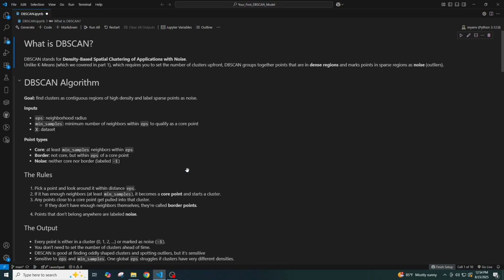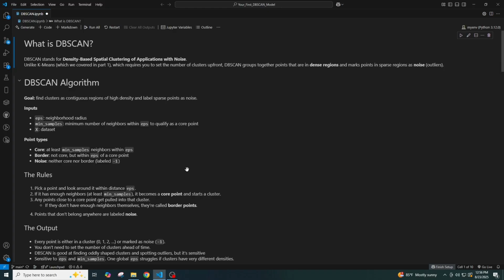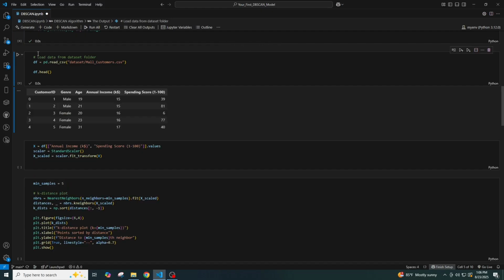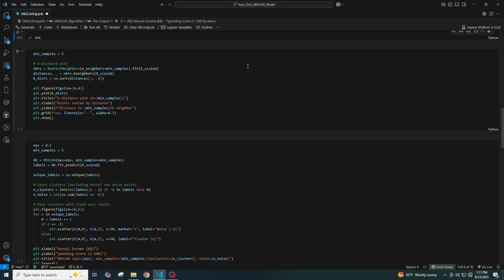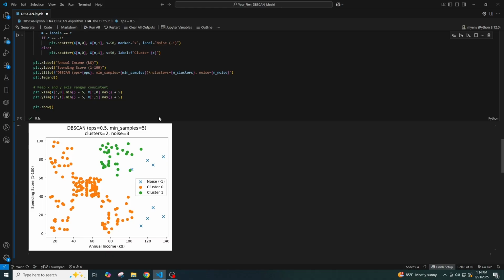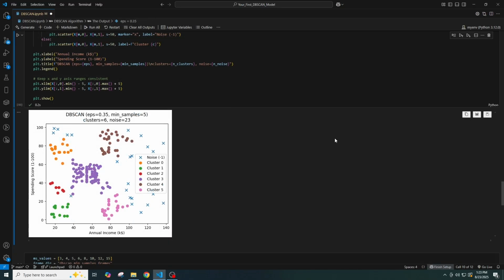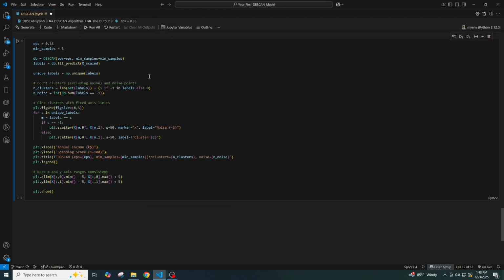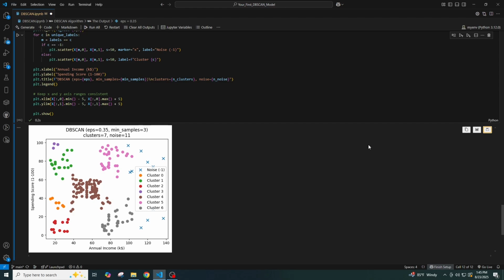DBSCAN Clustering | Your First Machine Learning Model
In this video, we build our first density-based clustering model using DBSCAN. Starting with the Mall Customers dataset, we walk through the process step by step: data exploration, preprocessing and scaling, picking a starting eps with the k-distance plot, tuning min_samples, running DBSCAN, and visualizing clusters and noise.

This tutorial is designed for beginners in machine learning and data science who want a clear, practical introduction to clustering without guessing the number of clusters.

By the end of this video, you will understand how DBSCAN works, what eps and min_samples mean, how to choose eps using the k-distance plot, how to balance clusters and noise, and how to turn raw data into meaningful insights.

Shoutout to @dontmakelies  for her editing work!